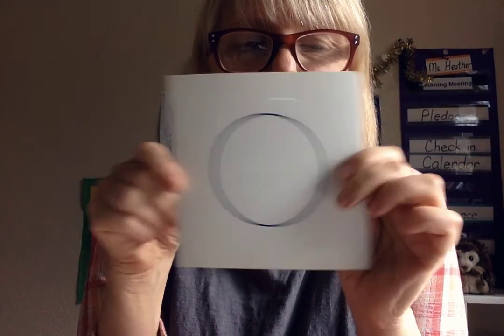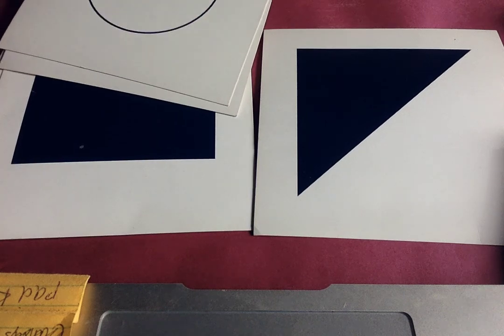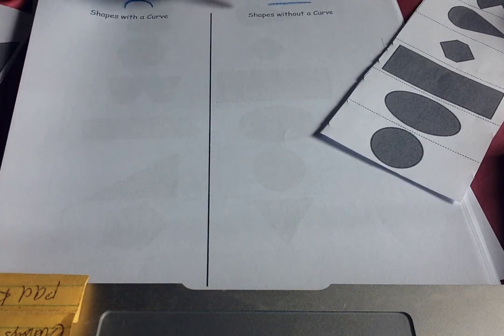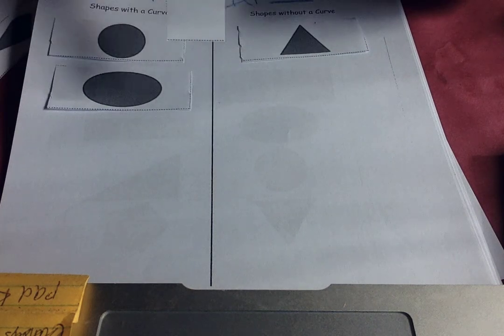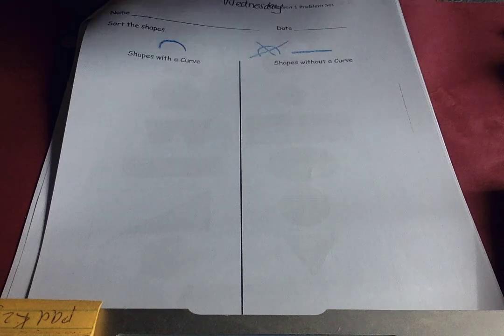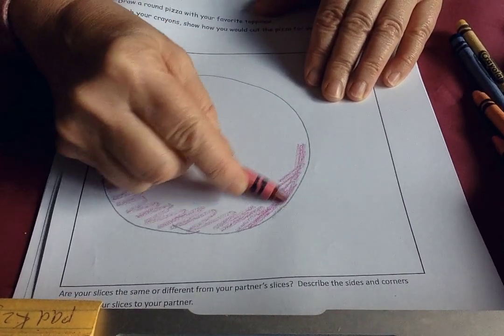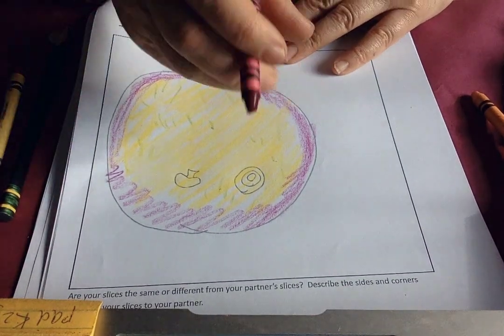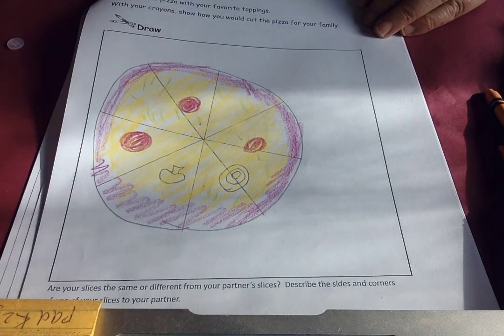Curved edges and pizza Kinders